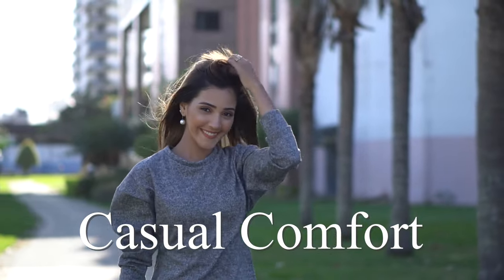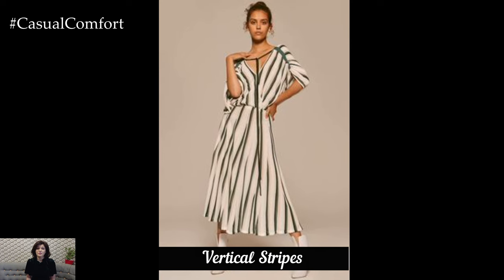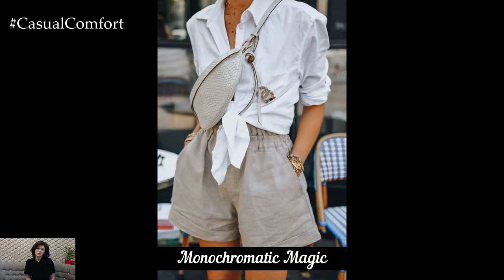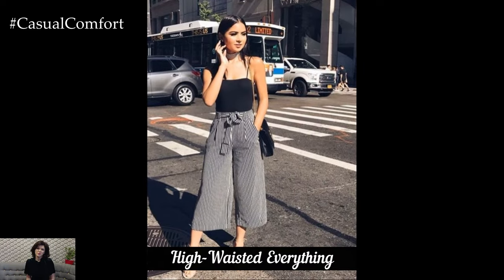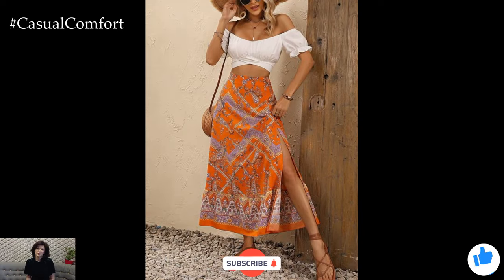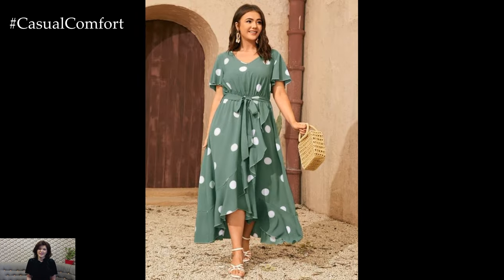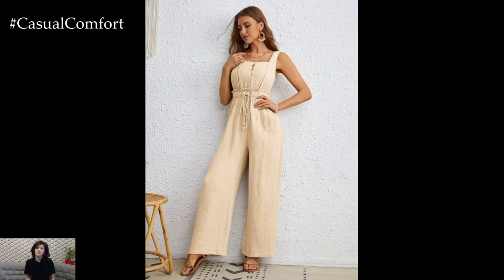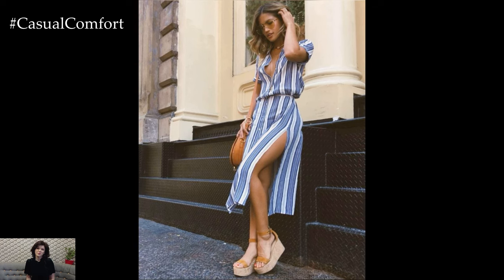5 Outfits That Will Definitely Make You Look Slimmer This Summer | 2024 Fashion Trends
Want to look slimmer this summer? Discover five stylish outfits that will enhance your silhouette and boost your confidence! In this video, we share fashion tips and outfit ideas that utilize flattering cuts, colors, and patterns to create a streamlined look. From well-fitted dresses to strategically layered outfits, learn how to dress in ways that accentuate your best features and give you a slimmer appearance. Perfect for any summer occasion, these outfits will help you feel and look your best.